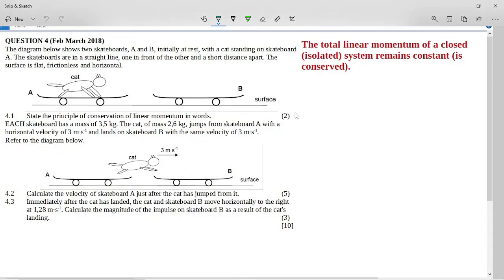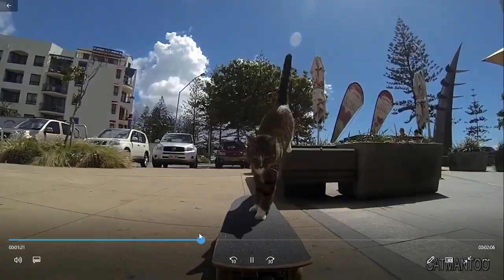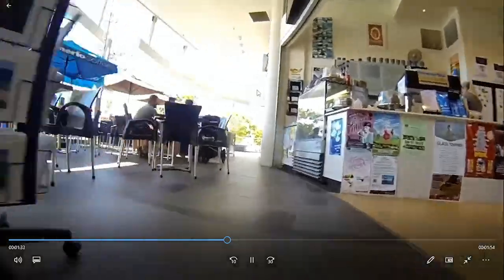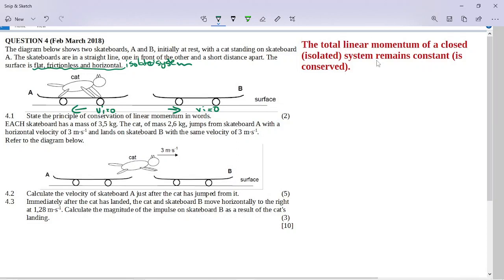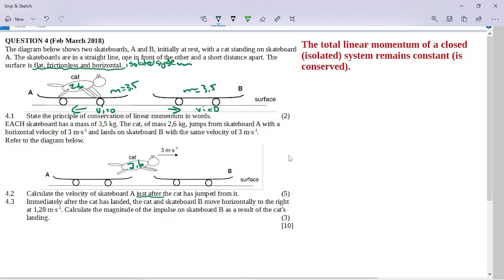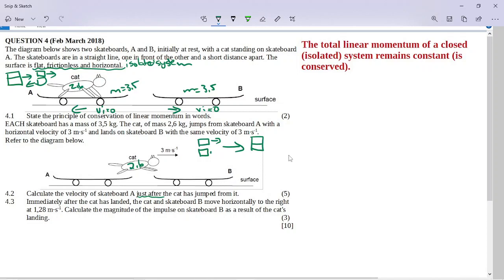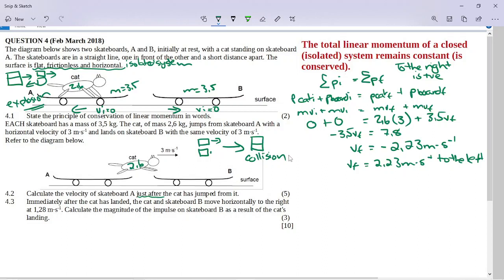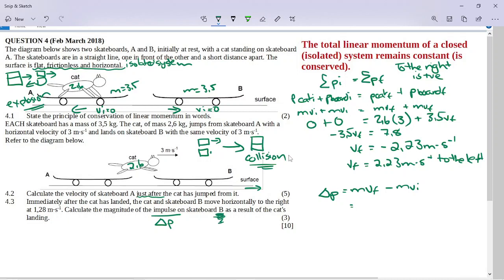PS12 FebMar 2018 Question 4 Momentum and Impulse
Physical Sciences Paper 1 FebMarch 2018 Question 4 Momentum and Impulse

"The diagram below shows two skateboards, A and B, initially at rest, with a cat standing on skateboard A. The skateboards are in a straight line, one in front of the other and a short distance apart. The surface is flat, frictionless and horizontal.
4.1 State the principle of conservation of linear momentum in words. (2)
EACH skateboard has a mass of 3,5 kg. The cat, of mass 2,6 kg, jumps from skateboard A with a horizontal velocity of 3 m∙s-1 and lands on skateboard B with the same velocity of 3 m∙s-1."